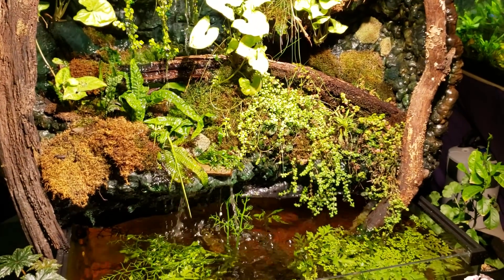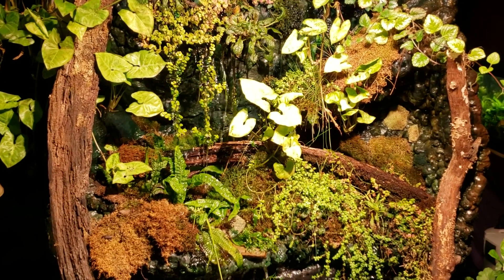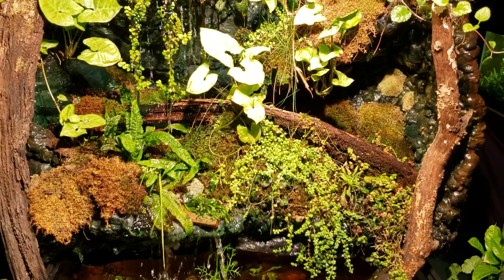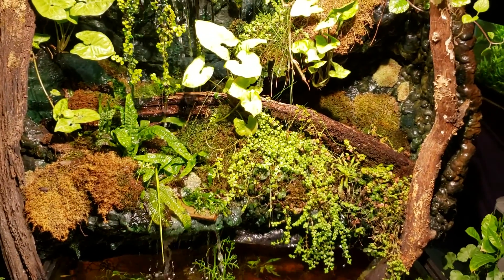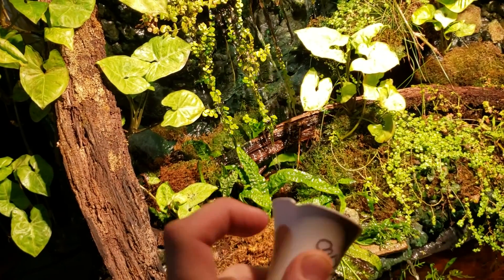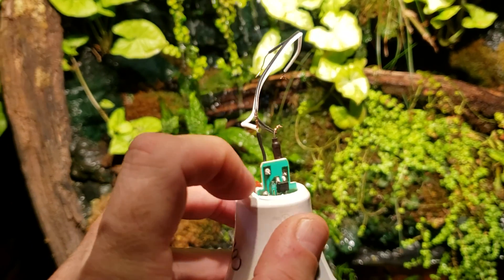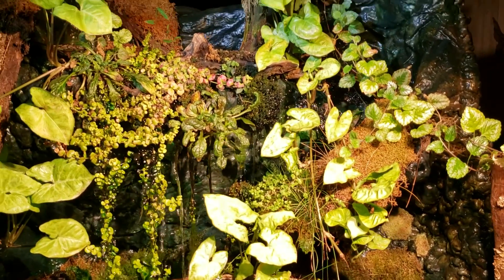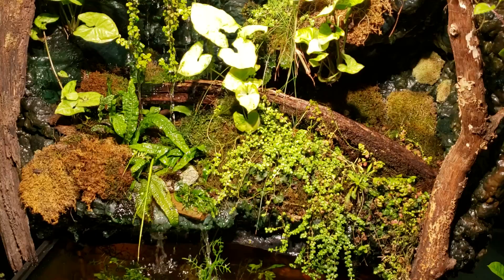Rethinking My DIY LED Grow Light Panel After Running Into Problems With The Cree "Bulbs"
I've been working on making a new LED grow light for my Waterfall Tank and want to use high quality Cree chips with a CRI 90+ rating, but they broke apart as I tried to disassemble them.